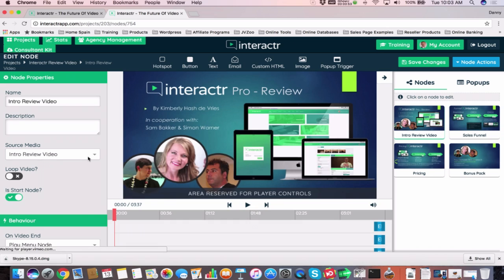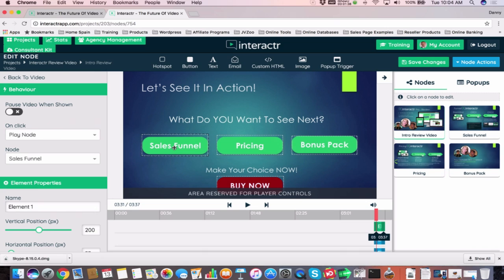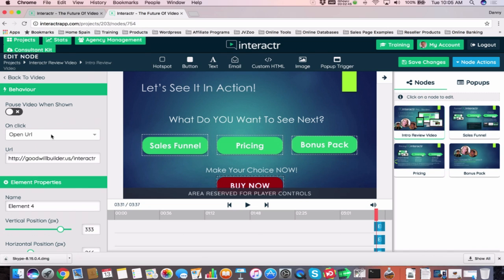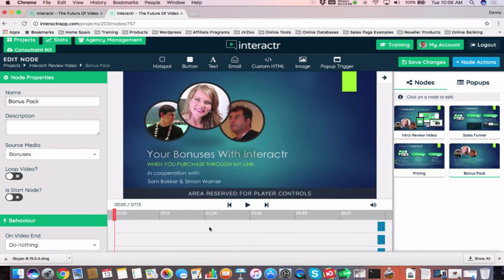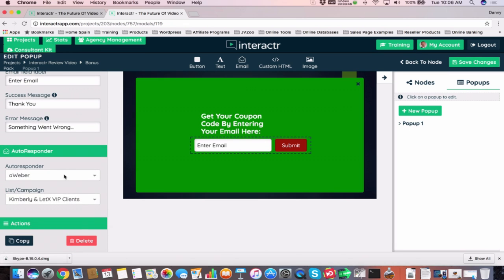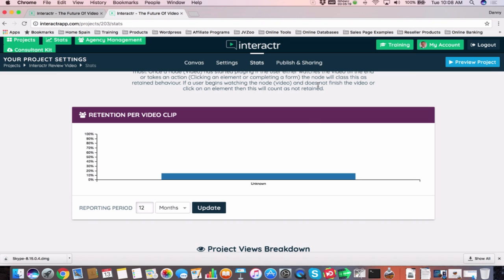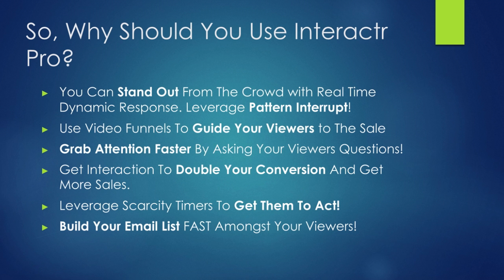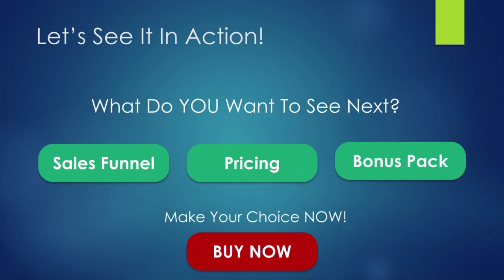Interactr Review Video (Check Link To See Remainder Of THe Video!)